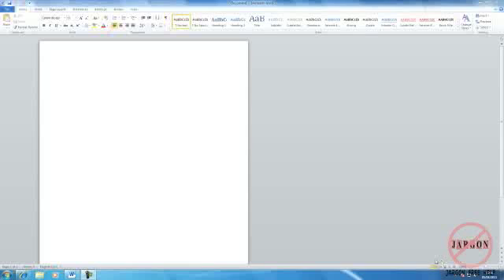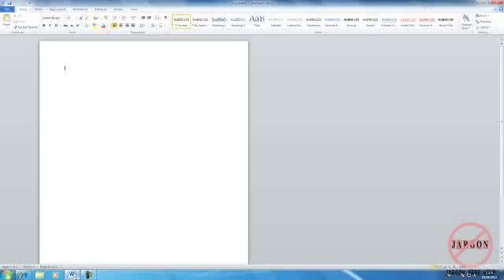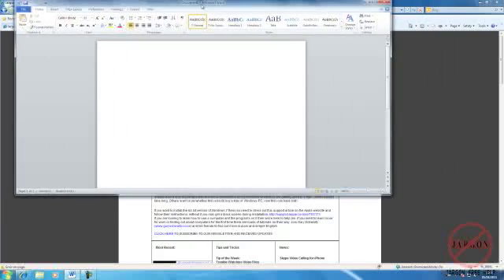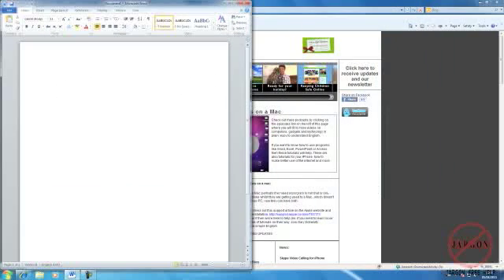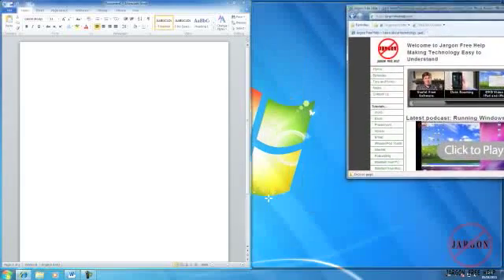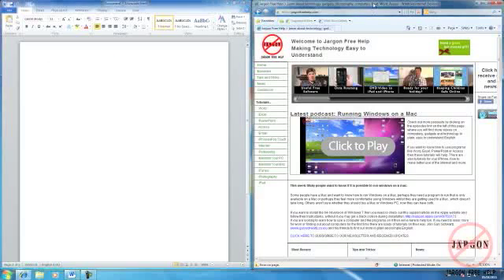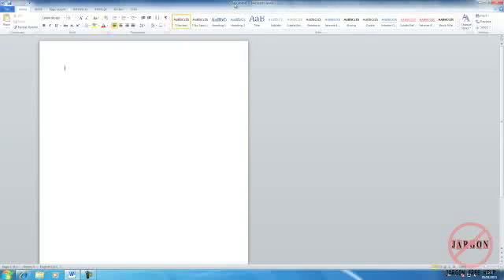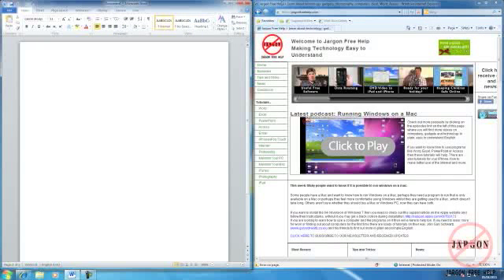Windows 7 - Tiling Windows - Putting Programs Side by Side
It's really useful to have two programs open side by side, it could be Microsoft Word on one side of the screen and email on the other. shows us how.